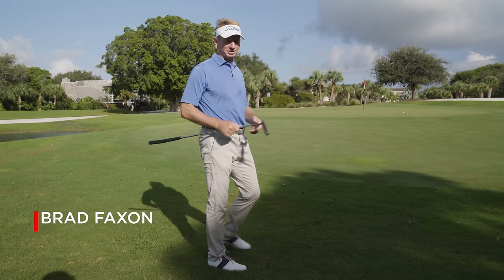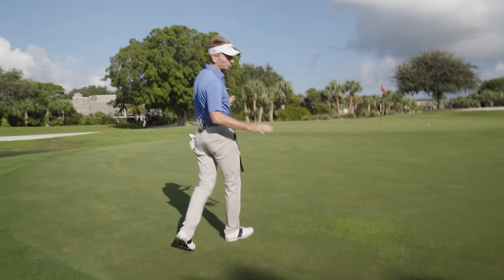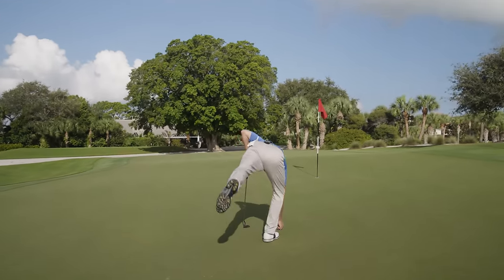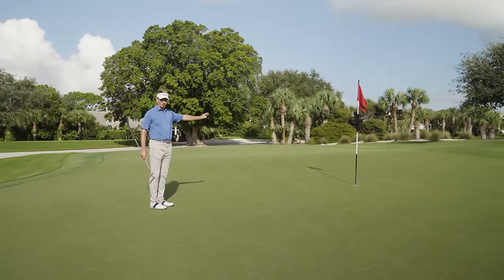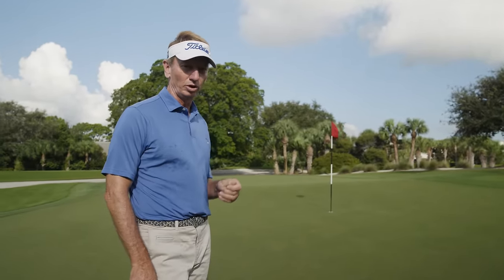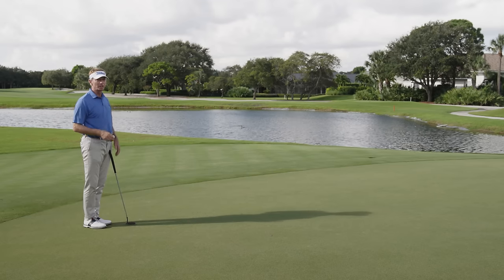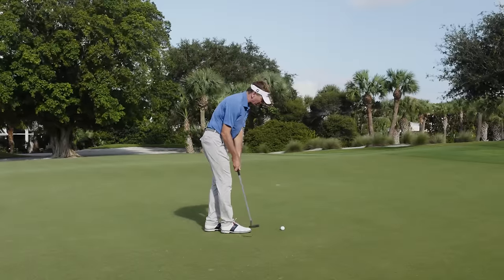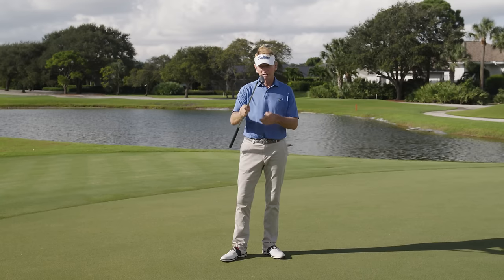How to Read Putting Greens Better with Brad Faxon | Titleist Tips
The most important skill in putting is green reading – properly assessing and anticipating how the golf ball is going to roll and change direction once you set it in motion. Learning how to read putting greens is part analytical and part creative, and in the long history of the game, no player has done it better than Titleist staff member Brad Faxon. Start following Brad's process for reading greens and  bring your putting game to the next level.

00:00 - Introduction - Reading the putt before you reach the green
00:48 - Aerial animation showing the varied direction of breaks in this green
01:10 - Accounting for grain
01:25 - Gathering information from behind the ball
01:54 - Evaluating break from low side of the putt
02:15 - Confirming initial read from opposite side of the hole
02:50 - Identifying an intermediate target on green surface
03:12 - Instinct and visualization
03:50 - Lining up the golf ball
04:04 - Brad's routine
04:45 - Hitting the putt
05:05 - Summary